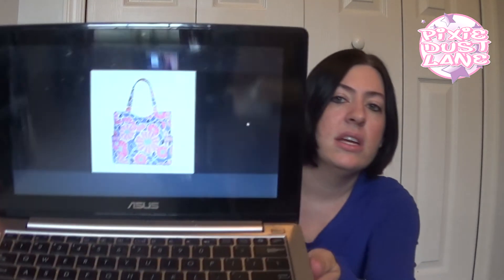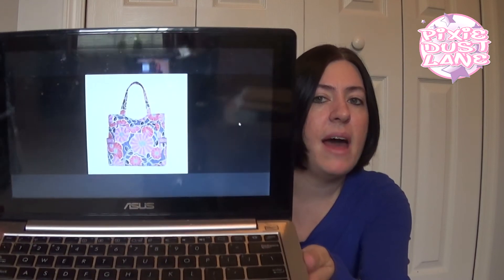Vera Bradley | Top Favorite Colors 2014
Here are my current top favorite Vera Bradley colors. I did not include the Disney colors in this because I love them all and would gladly collect all of them if I could afford to. If I had to choose a favorite though I would pick Midnight with Mickey and the new Disney Dreaming colors since I like the Mickey and Minnie pictures on those two. What are your favorite Vera Bradley colors?

April